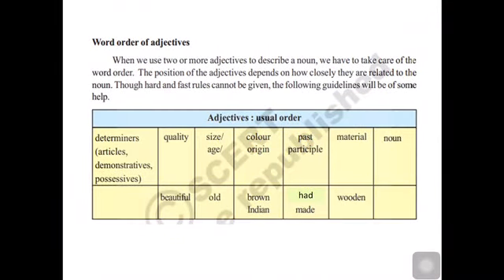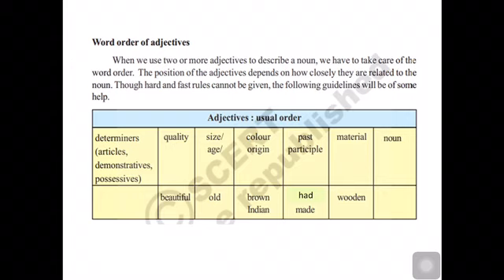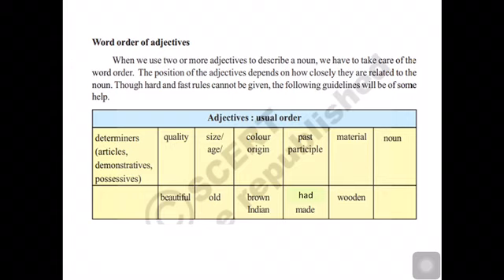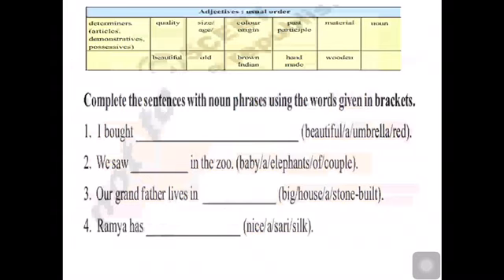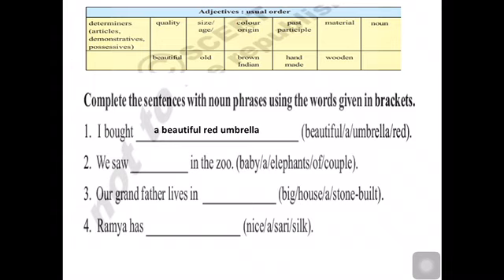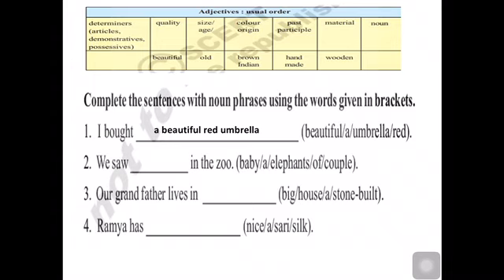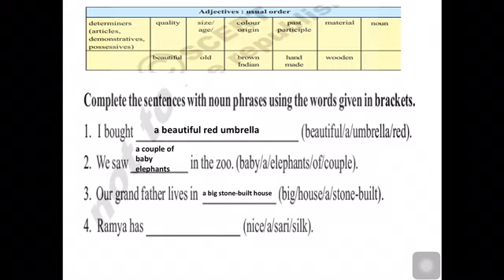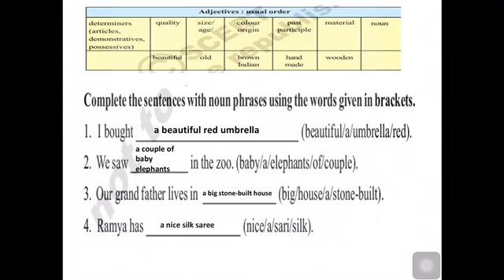30.06.2020 Class 08 English Lesson 01 Part 05 by Savitri mam